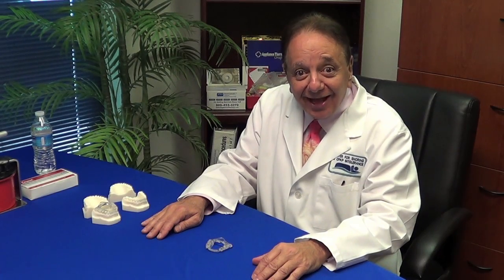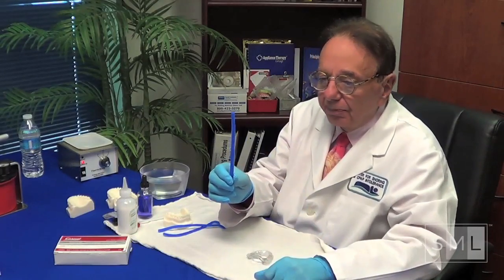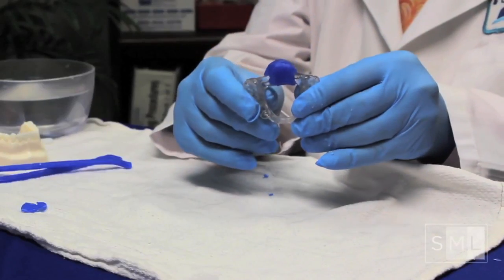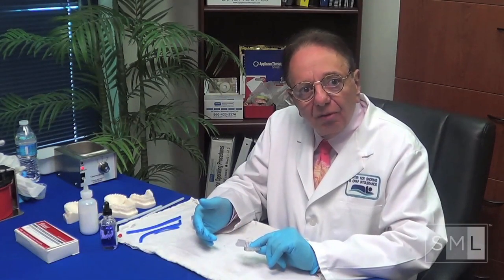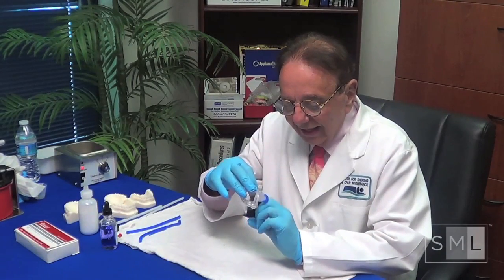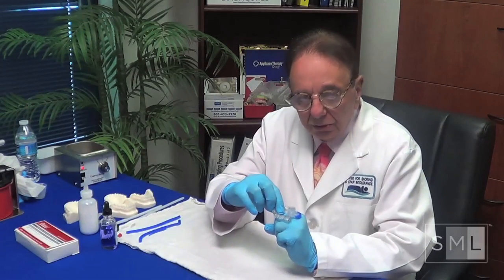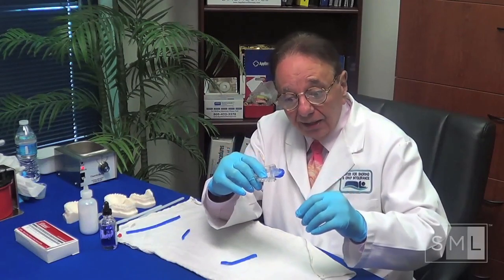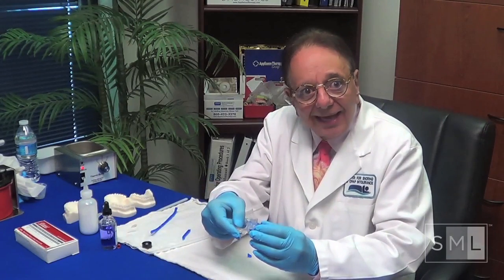The Full Breath Solution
Designed to gently keep the mouth open, the air passage free -- providing just the right amount of tongue restriction and eliminating any potential jaw pain or TMJ problems. It has enjoyed phenomenal success -- attaining a 72% drop in the Apnea Hypopnea Index (measuring the number of times per hour that the tongue blocks the airway for at least 10 seconds).